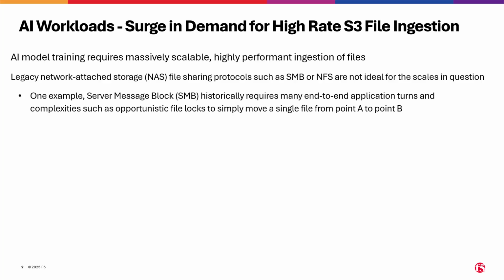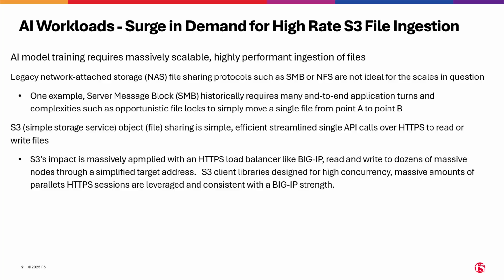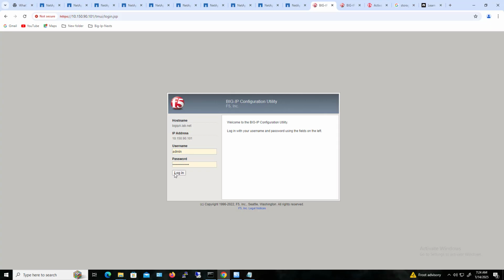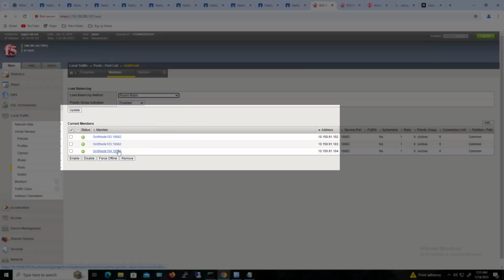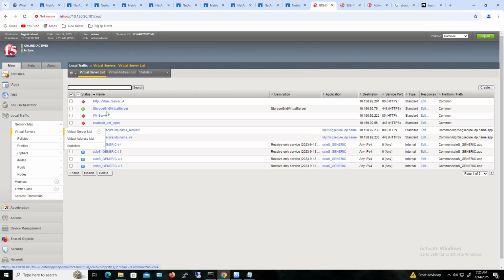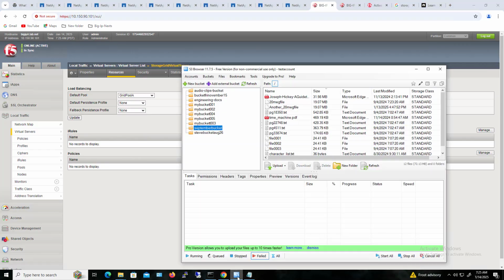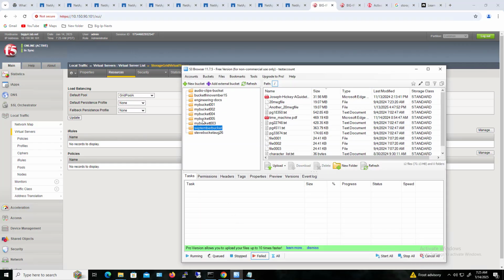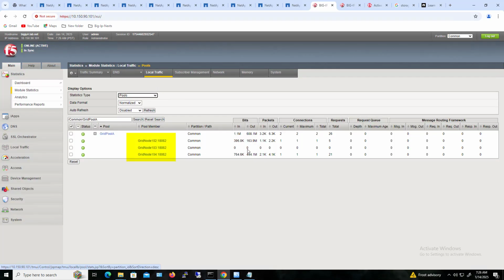F5 BIG-IP and NetApp StorageGRID - Providing Fast and Scalable S3 API for AI apps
This video explores the integration of F5 BIG-IP and NetApp StorageGRID to deliver a fast and scalable S3 API tailored for AI applications. It addresses the increasing demand for high-rate S3 file ingestion necessary for AI model training, which relies on substantial GPU resources and large datasets. The discussion highlights the limitations of legacy NAS protocols like SMB and NFS in meeting these requirements, emphasizing the need for modern solutions in AI workloads.